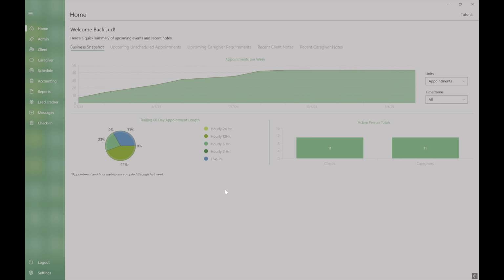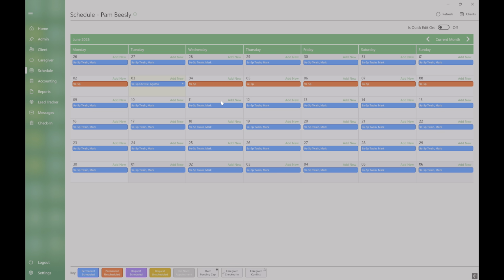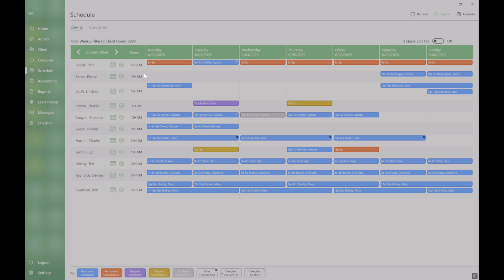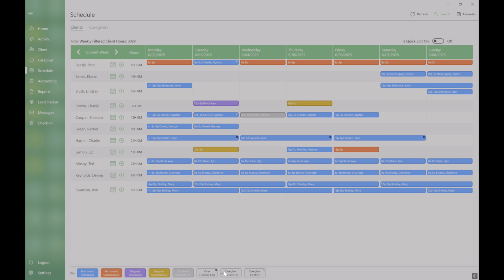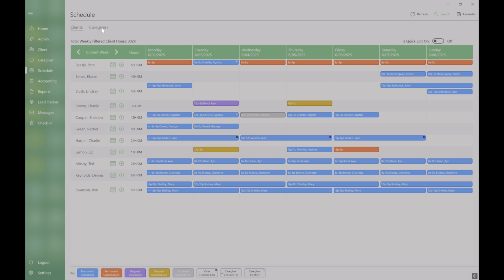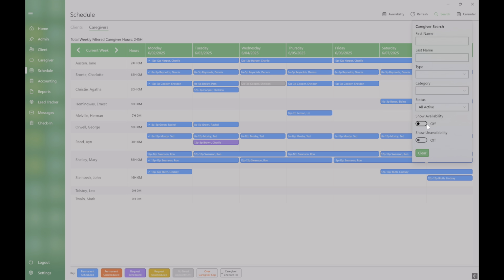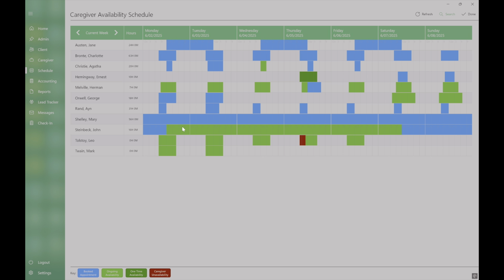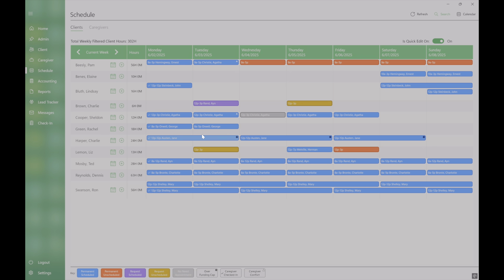HZCare Schedule Page Tutorial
This HZCare tutorial examines the various schedule layouts and makes a quick edit on the main schedule page.